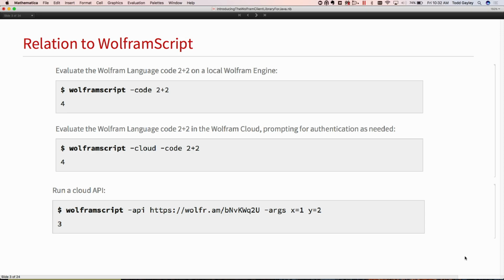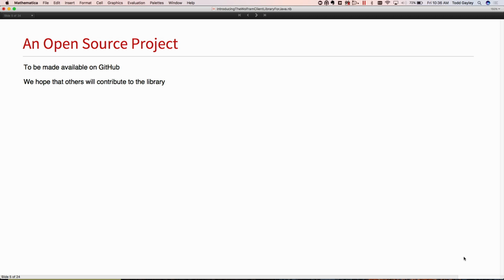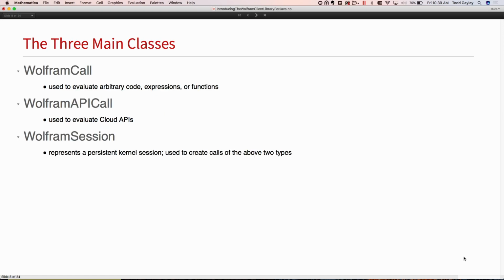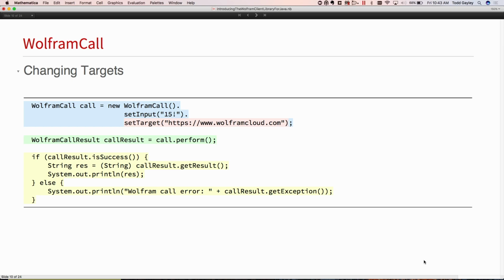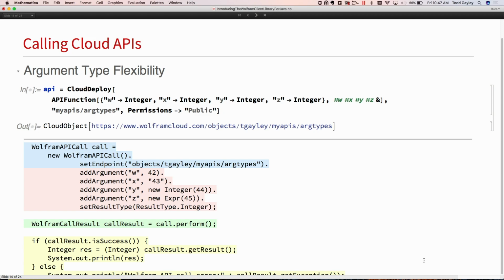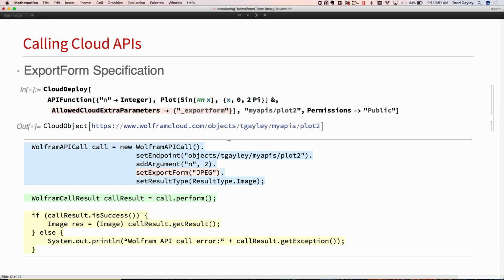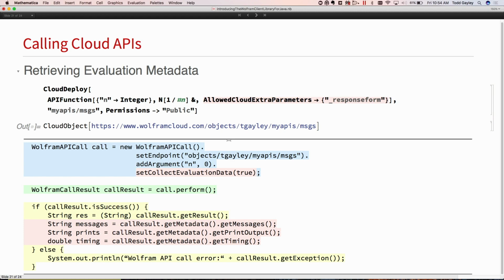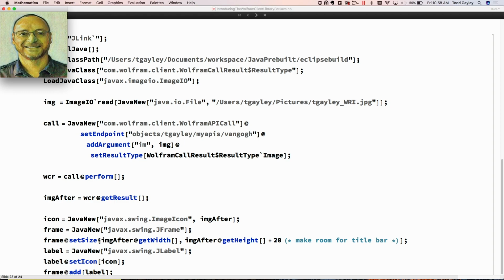Introducing the Wolfram Client Library for Java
Speaker: Todd Gayley